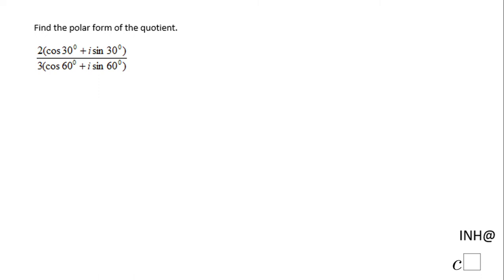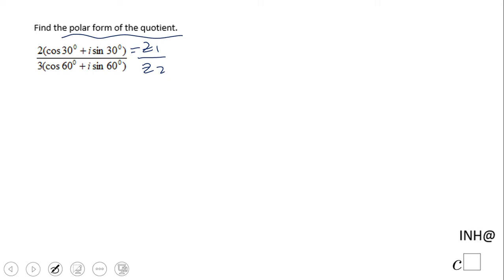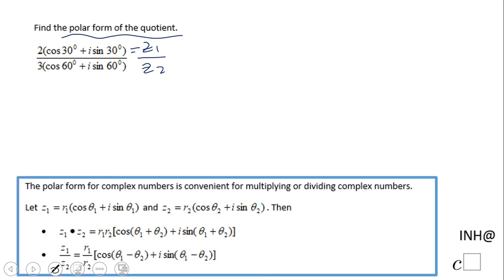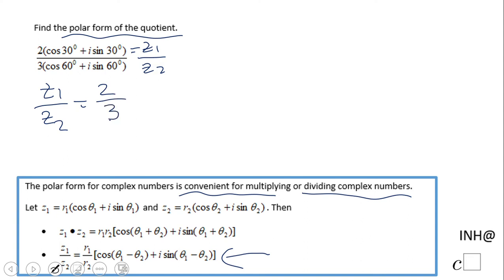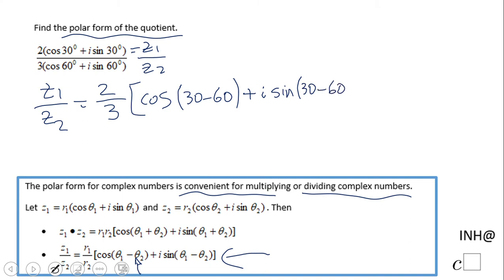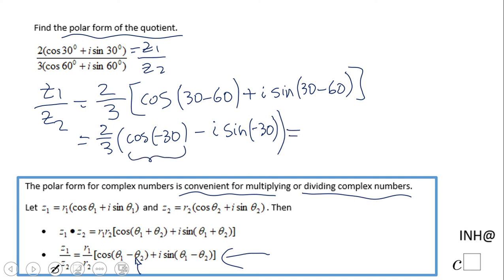INH: Complex Numbers: Operations in Polar Form #2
This is an example of dividing complex numbers in polar (trigonometric form)